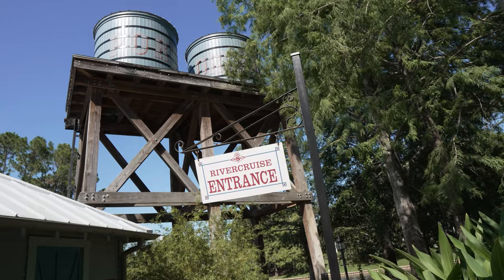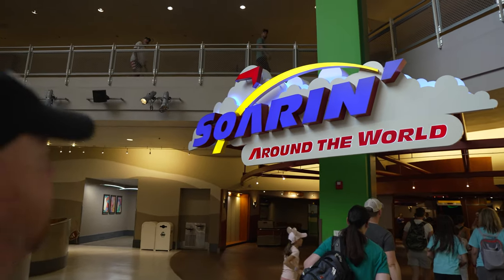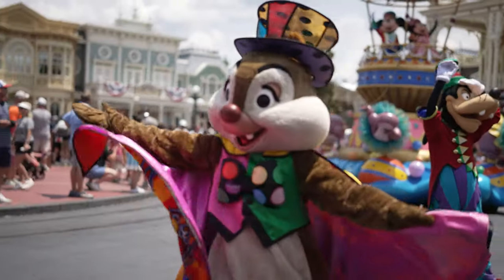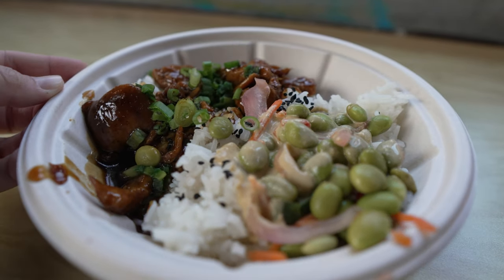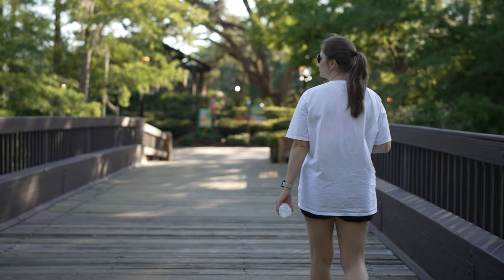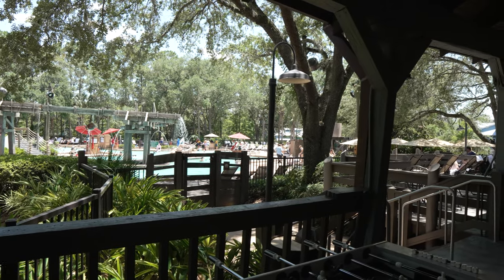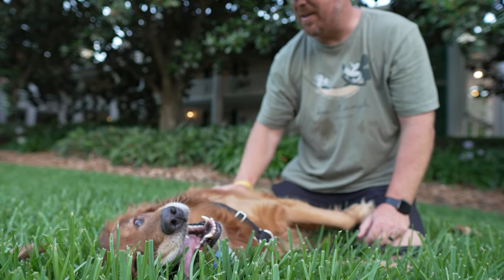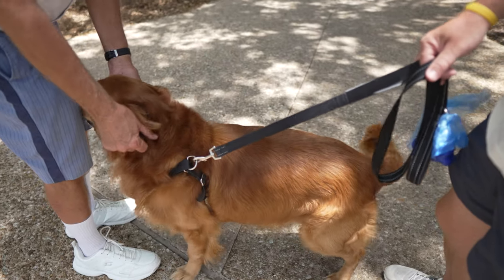Walt Disney World Trip Recap Summer 2024 | Disney Tips, Full Details & Our Thoughts!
Recap of our May 2024 Walt Disney World trip with Disney tips & all of the details. We stay four nights at Disney’s Port Orleans Riverside for the first time. This trip we brought our dog Remy for his second Disney World trip and first every hotel stay. We used our Disney annual passes on this trip and shared some awesome memories together as well. We met lots of characters, did most of the attractions, purchased some cool merch, and tried lots of delicious food! We hate to see a Disney trip come to an end, but soon we will be back sharing more adventures with you! ☺️✨✌🏻

Samantha + Wade

//camera gear:
Sony a6400 camera
Sony fx3 camera
Sony a7IV camera
Sigma 85mm F1.4
DJI Drone Mavic Air 2
Rode Mic
Microphone DeadCat
Rode Wireless GO 2 Mic
Sigma 16mm Lens
Sony 18-105mm Lens
Sigma 50mm Art Lens
SD Card